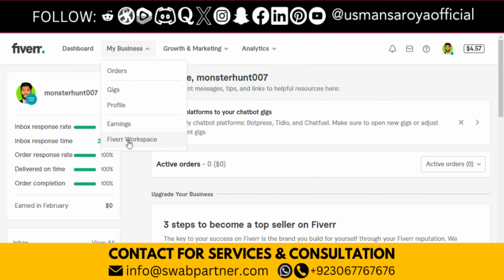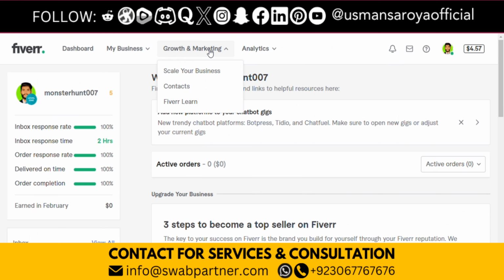2 - How to use Fiverr seller dashboard for beginners full course | Make money online | Usman Saroya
📣 Exciting news for all aspiring freelancers! 🌟🚀 Introducing a comprehensive course on "How to Use the Fiverr Seller Dashboard for Beginners"! 🎓✨Are you ready to kick-start your freelancing journey on Fiverr? 🤩✨ Look no further! Join this exclusive course and unravel the secrets of the Fiverr Seller Dashboard.🔑 Unlock your potential with this step-by-step course that covers everything you need to know about navigating the Seller Dashboard effectively. From creating eye-catching gigs 🎨 to optimizing your profile for maximum visibility 📈, this course has it all.🎯 Here's what you'll learn in this engaging course:1️⃣ Introduction to Fiverr: Get acquainted with the platform and its endless possibilities.\2️⃣ Setting Up Your Profile: Craft a compelling profile that attracts clients and showcases your skills.\3️⃣ Gig Creation: Master the art of creating gigs that stand out and convert.\4️⃣ Navigating the Dashboard: Explore the powerful features of the Seller Dashboard and how to use them to your advantage.\5️⃣ Gig Optimization: Optimize your gigs for better search rankings and increased exposure.\6️⃣ Communication and Orders: Effectively communicate with clients and manage orders seamlessly.\7️⃣ Leveraging Analytics: Harness the power of analytics to track your progress and make data-driven decisions.🎓 Whether you're a beginner on Fiverr or looking to take your freelancing game to the next level, this course is your ultimate guide.🚀 Don't miss out on this incredible opportunity to elevate your Fiverr journey. 🎉💼